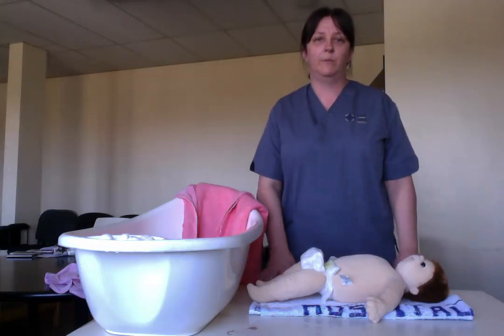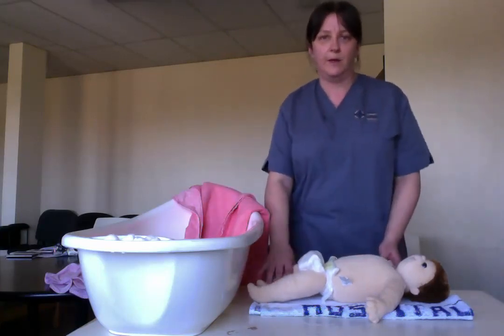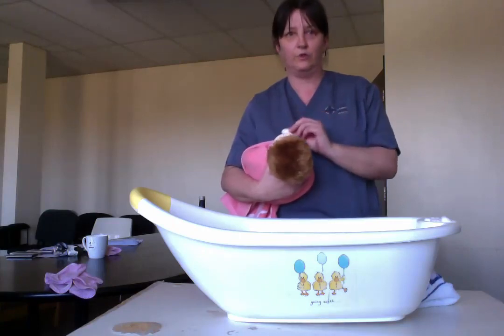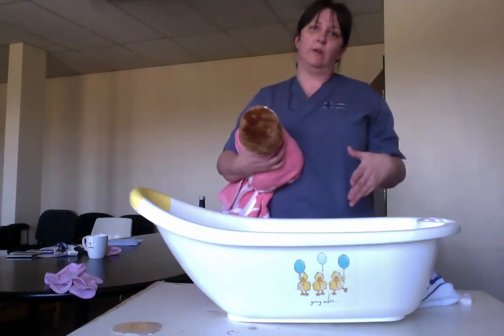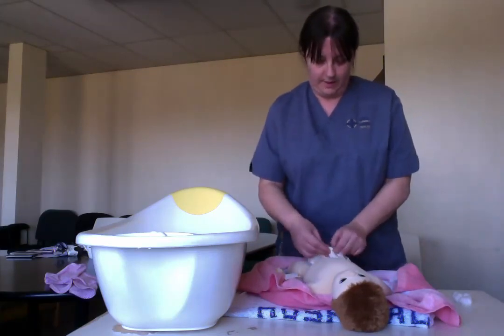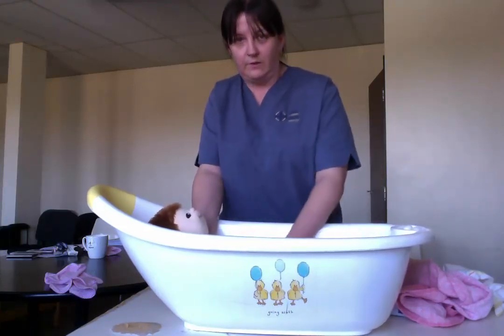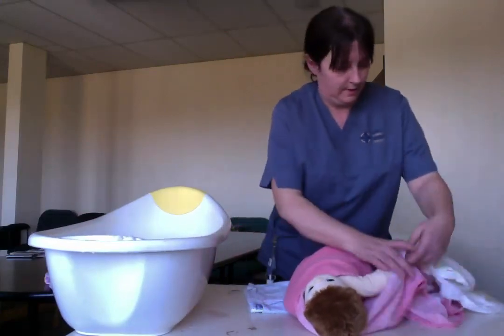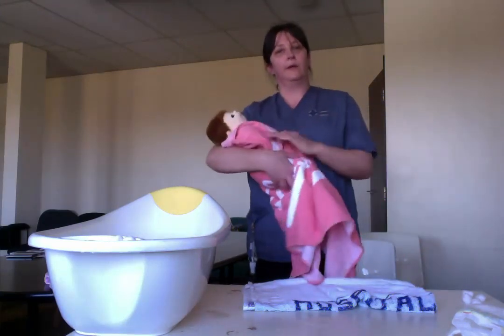15 Bathing Your Baby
How to bath your newborn baby.